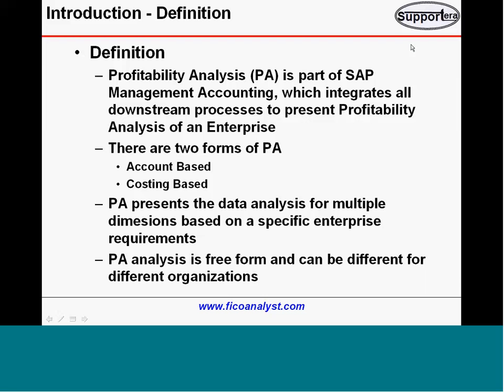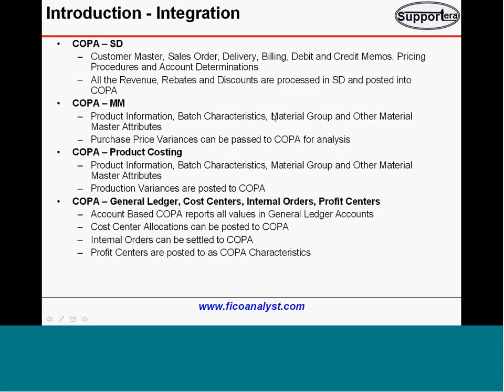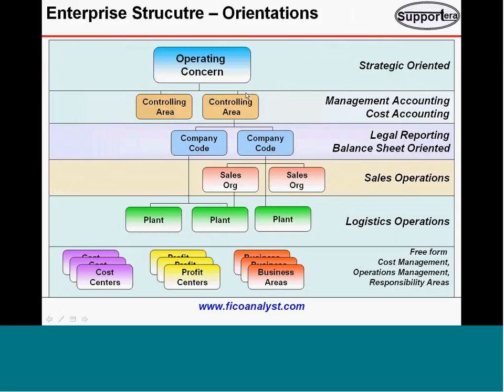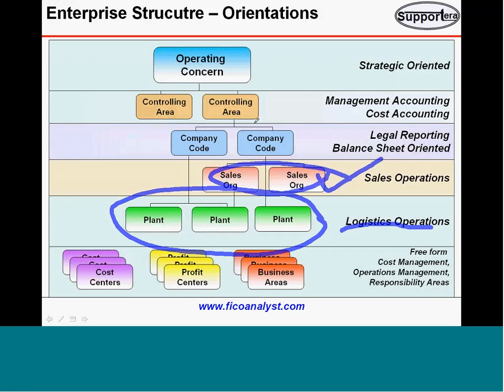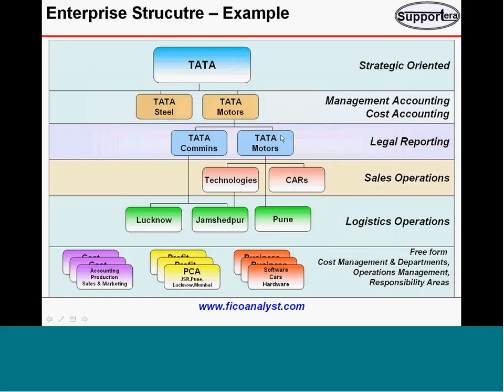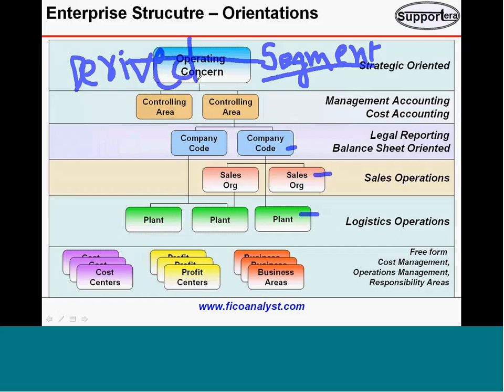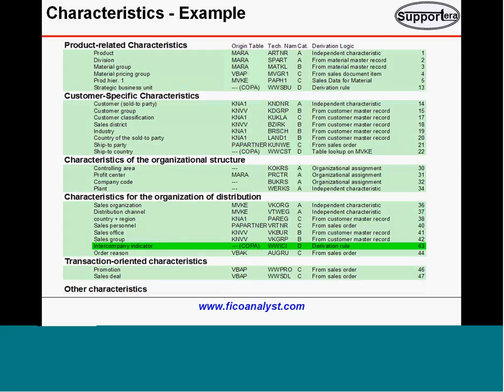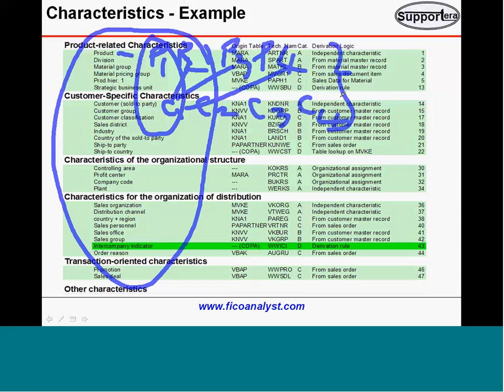SAP COPA Training Part1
SAP COPA Module is part of Management Accounting which enables C-Suite Managers such as CEO, CFO and Directors to take Strategic Decisions based on Analytical Data. This Training Video describes the SAP CO-PA module. End of this training - it is expected that you would be knowledeable to explain what is COPA.

1.We give you guidance based on your need
2.Direct you which SAP modules are suitable to you
3.Arrange for legal SAP IDES Access - Partnered with IDES Access providers
4.Use WEBEX for training
5.We remote support you on the job
6.Show you where SAP free documentation available and you can explore
7.Corporate Training on SAP FICO Modules
8.We provide need based support

Please enjoy your SAP Journey - Amazing product on the plant